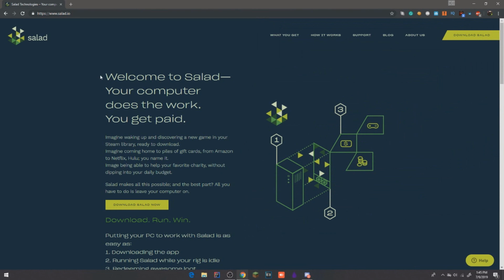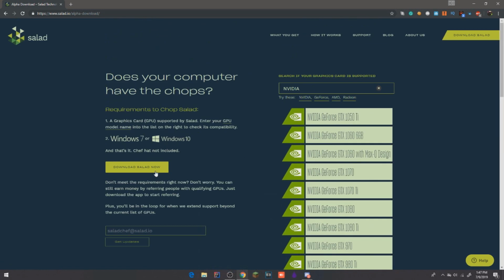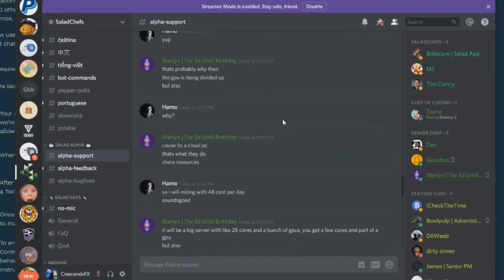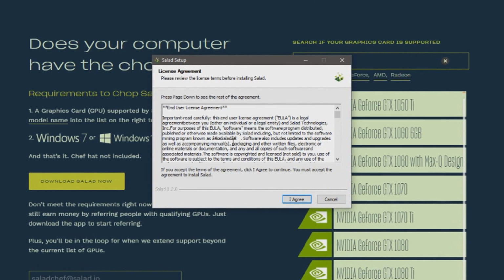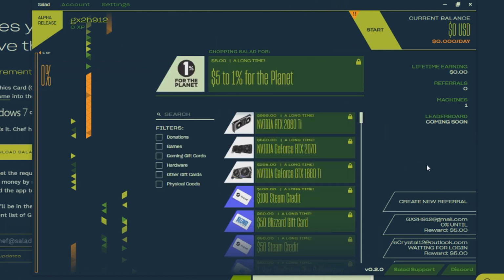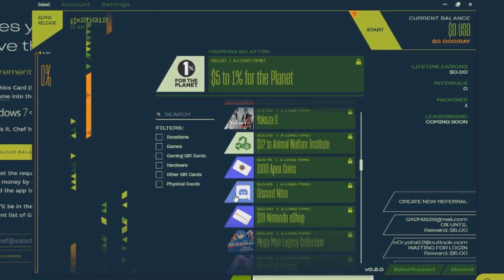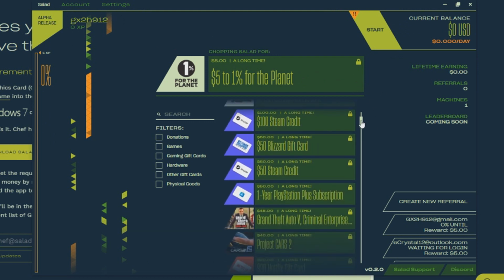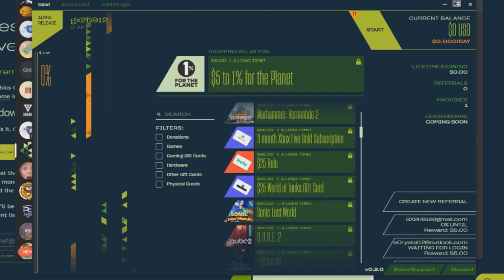Free Discord Nitro In 12 Hours With Salad.io (Tutorial)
Get Discord Nitro Using Salad.io. With just a little bit of effort, the rest is painless and you'll be able to get Discord Nitro in No Time!

Timestamps:

How to Check Your GPU: 1:17
How it Works: 0:32
How to Setup: 3:20
How to Start Chopping Salad: 4:39
Rewards You Can Earn: 4:50
Referral Info (How to Make Referral Codes): 6:19
Proof: 7:20